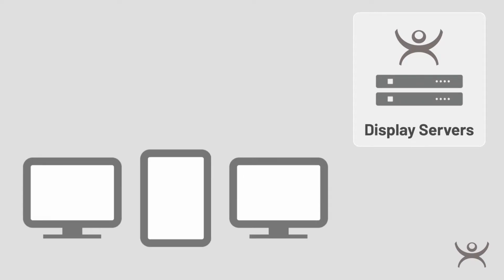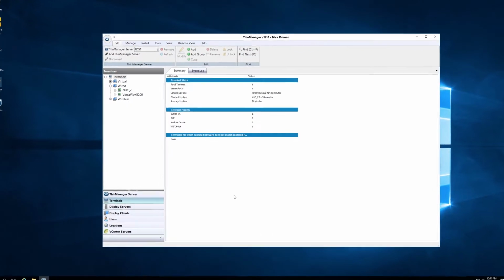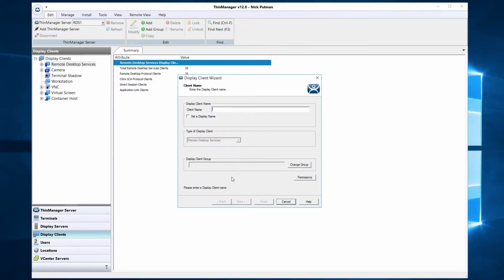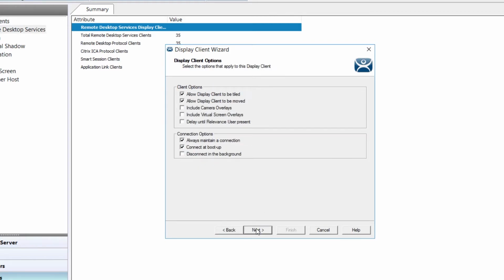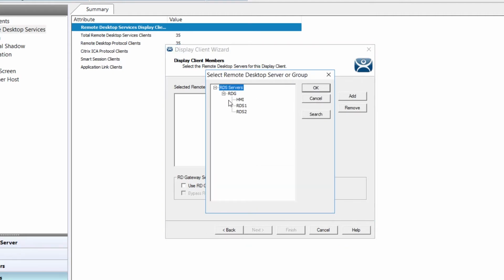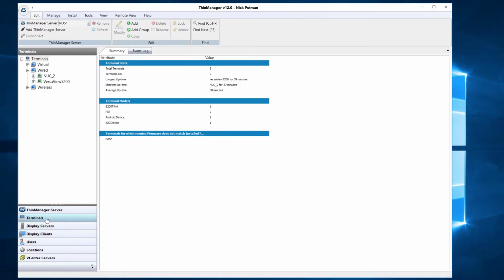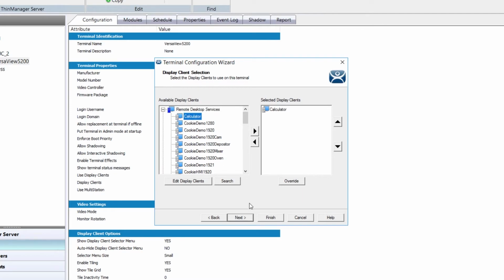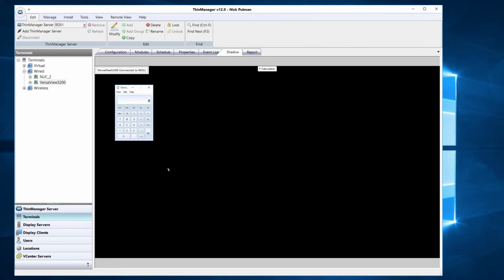AppLink » ThinManager Tips & Features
AppLink is a top feature of ThinManager that is essential for secure visualization and content delivery. AppLink allows you to serve applications and other content without presenting a desktop to the user.

AppLink is one of the reasons ThinManager is the leader in thin client management software. Easily deliver only the applications your employees need to do their jobs, when they need them, where they need them.